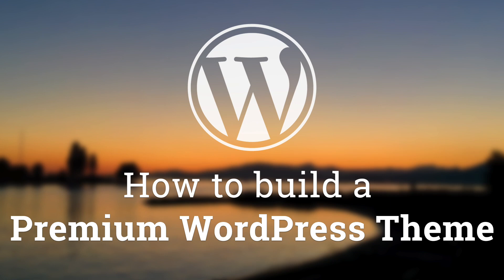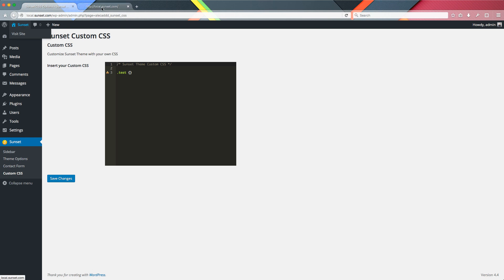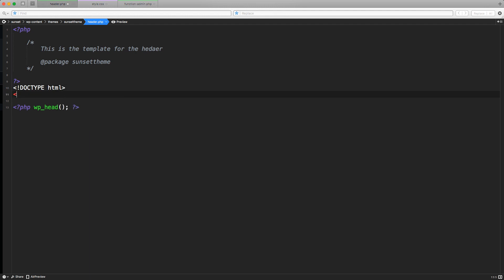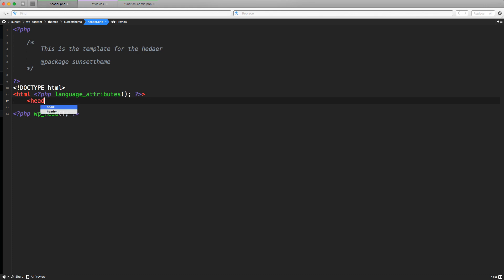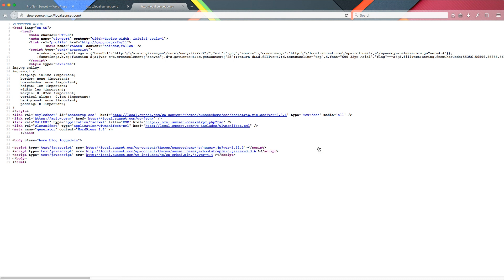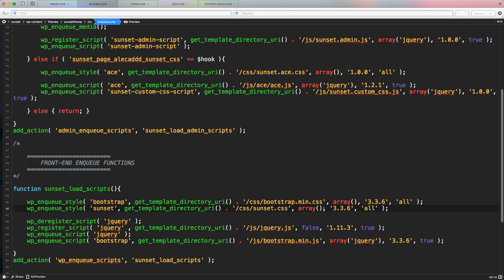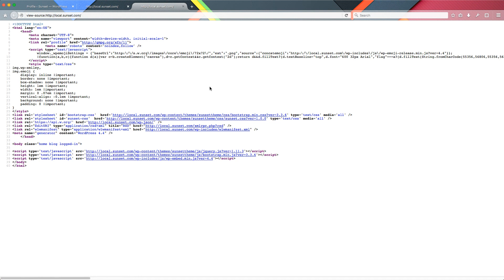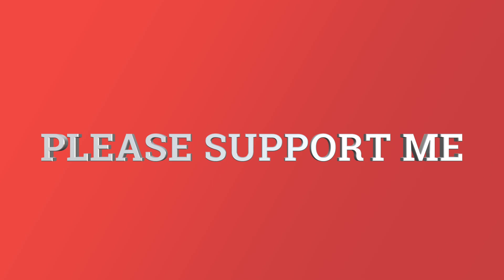Part 14 - WordPress Theme Development - Create the basic File Structure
Create the basic File Structure